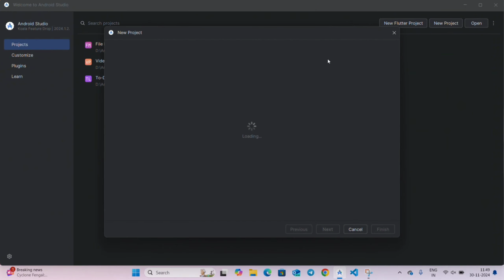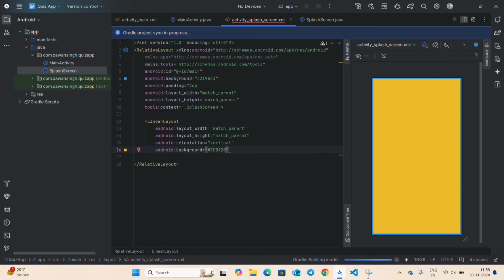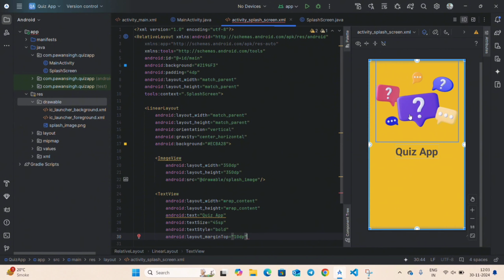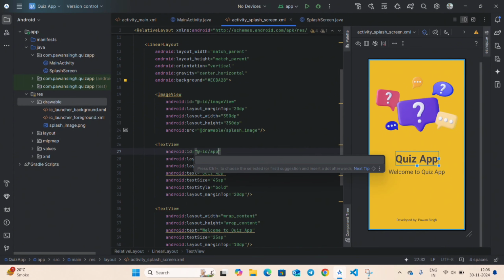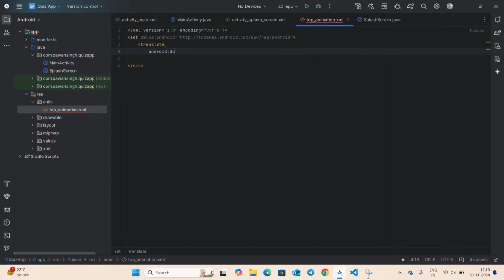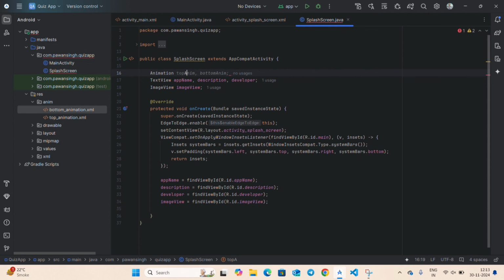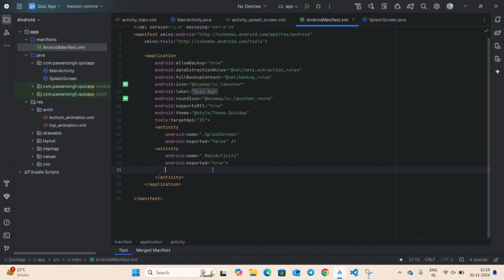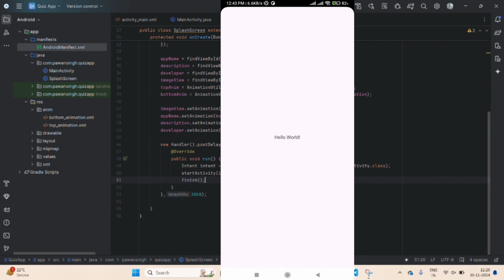Quiz App Tutorial Android Studio Part 1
Quiz App Tutorial Android Studio Part 1 | Quiz App

Quiz App Tutorial Android Studio | App Demo | Quiz App

How to make Quiz App in Android Studio
Quiz App android Studio

Android Studio Quiz App Tutorial
Quiz App
Quiz App in Android Studio
Android Studio Projects
Android Studio
2024
2025